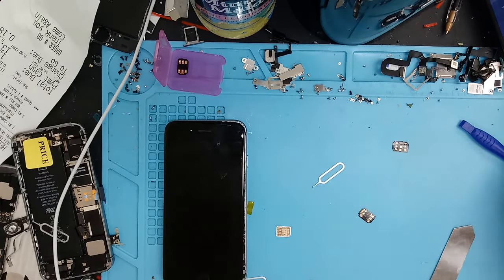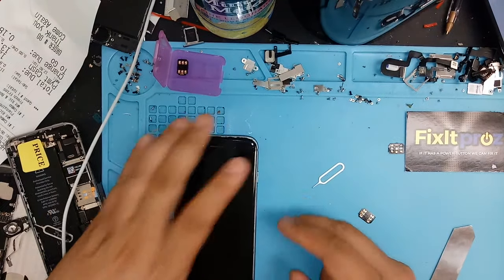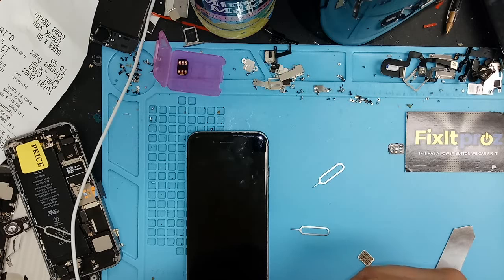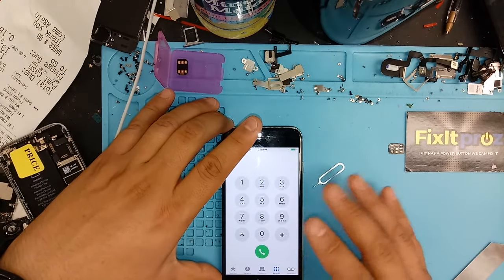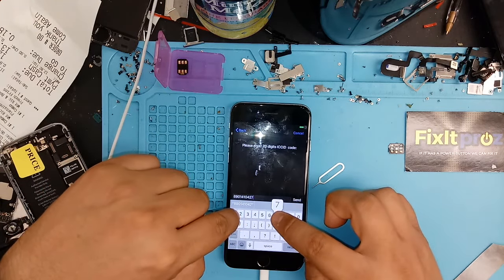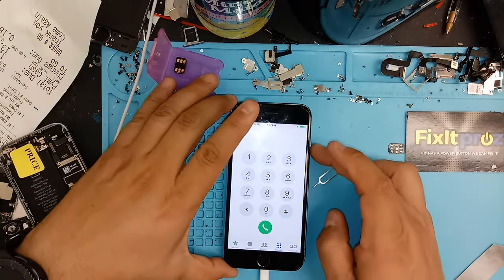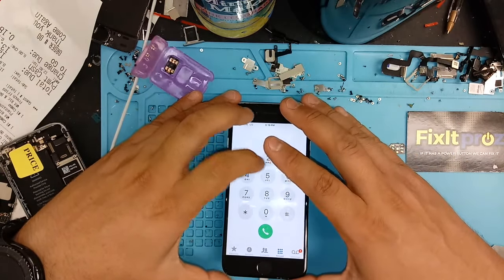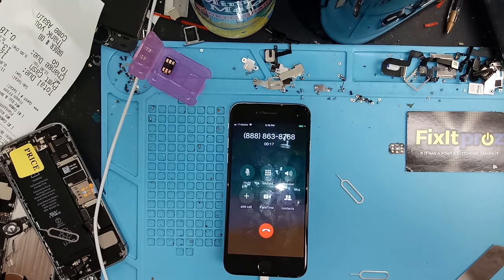RSIM12 iccid NOV 9th 2020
NEW ICCID : 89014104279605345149 (Nov 5, 2020 )
Make sure to update the ios to latest -  ios 14.2 or Latest

NEW ICCID : 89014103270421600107 ( March 31 , 2020 )

Latest iccid code 8/26/2019

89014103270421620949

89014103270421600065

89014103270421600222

To buy Unlock CHIP

learn how to unlock an iPhone 7 from sprint to any GSM carrier worldwide.

All models supported and IOS

iphone X
iphone 8
iphone 7
iphone 6

All GSM Carriers will work

Tmobile
att
Cricket
Simple mobile
h20 Wireless
Ultra Mobile
GoSmart
LycaMobile